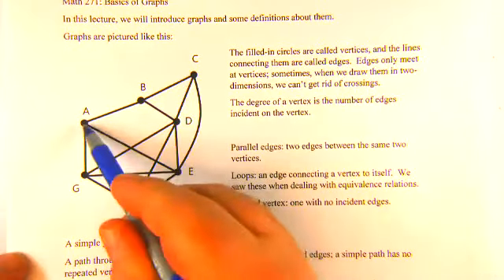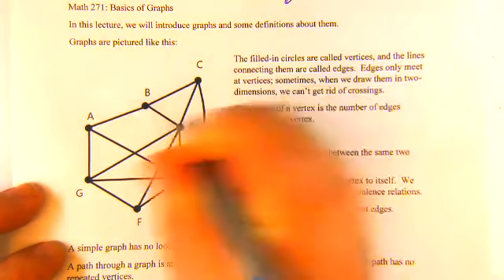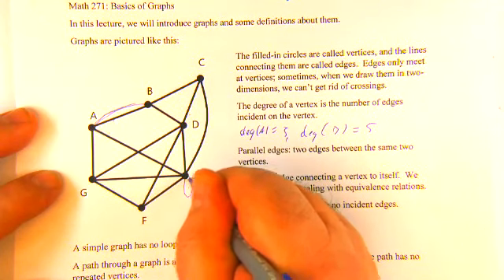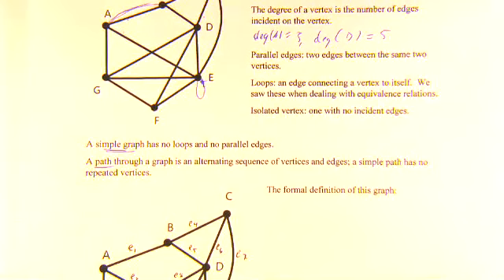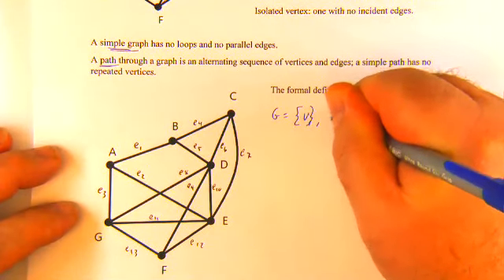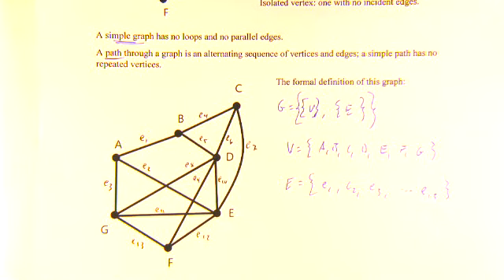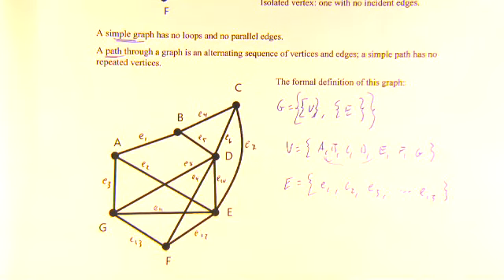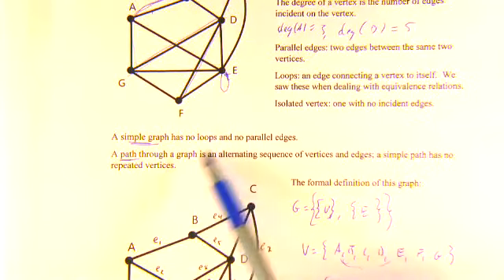Math 271 Graph Basics